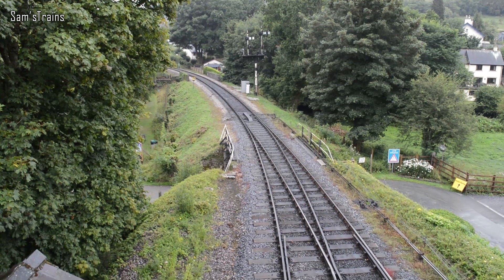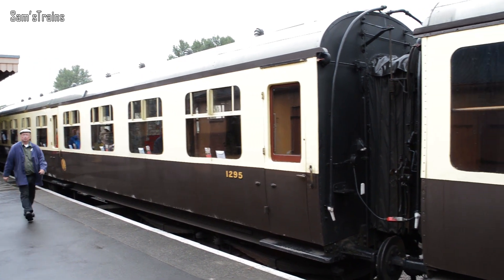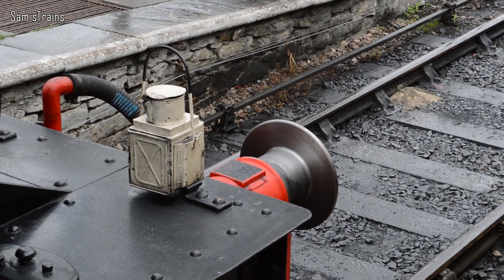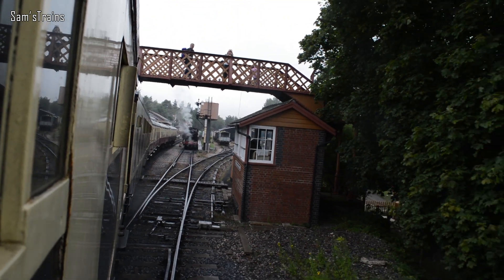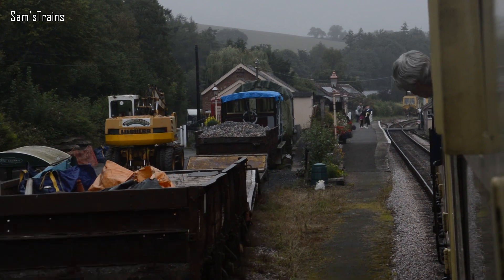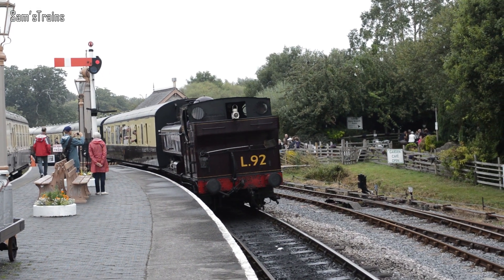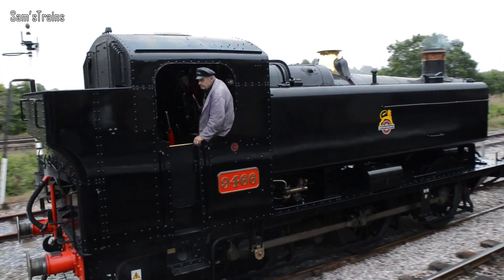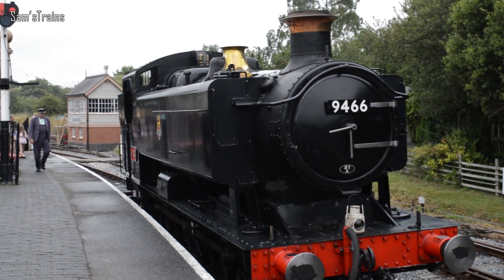Pannier Tanks on the South Devon Railway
A day with two GWR Pannier tanks on the South Devon Railway, including the lovely L92 in the London Transport livery!